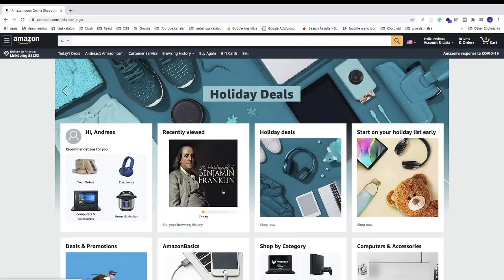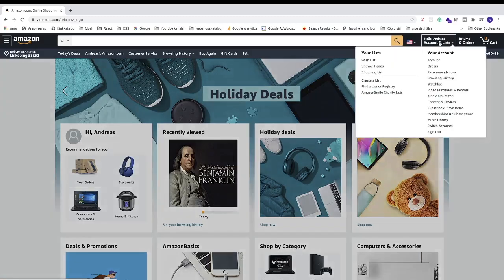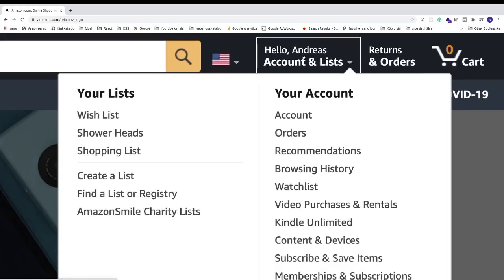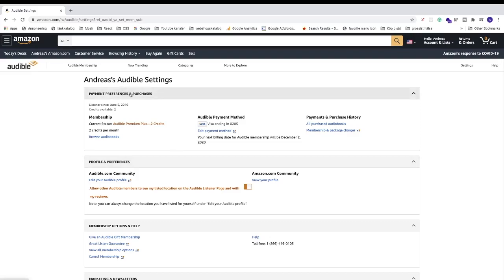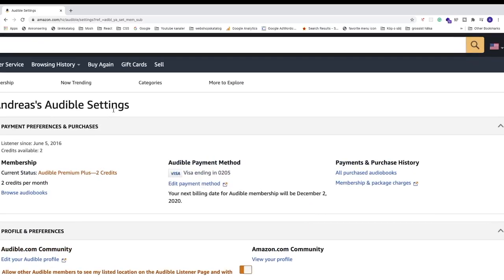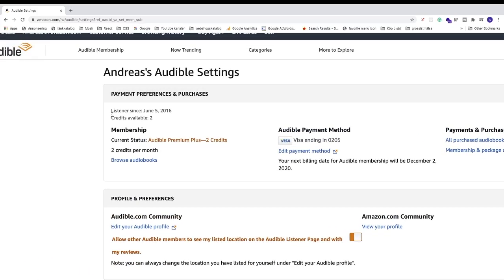How to Cancel Audible Membership Through Amazon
How to cancel your Audible membership through Amazon using this easy step by step tutorial.

If you still have credits left you have to go and use them before you cancel your subscription on Audible. Otherwise, you will lose them after cancelation.

You can still keep all of your purchases even if you close your membership.

You can still use your Audible membership until the next billing period.

FOLLOW ME